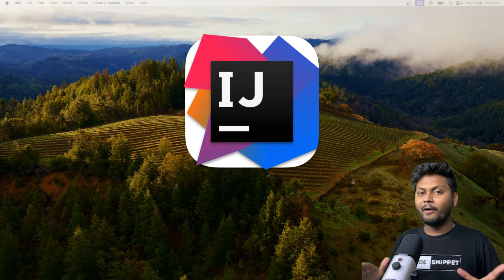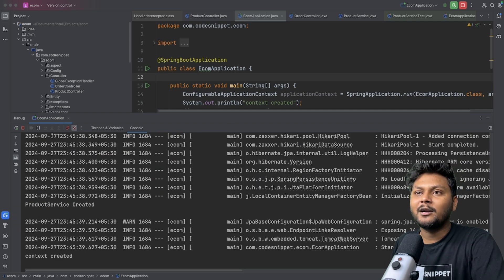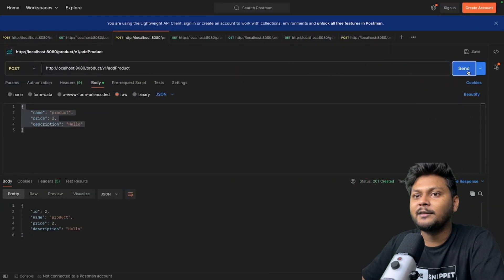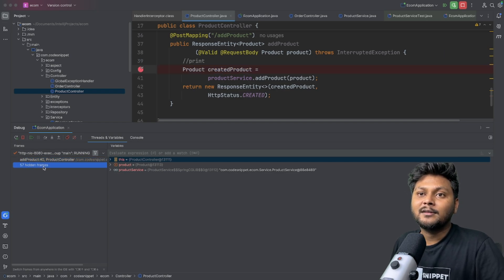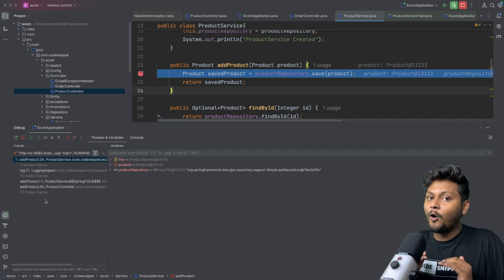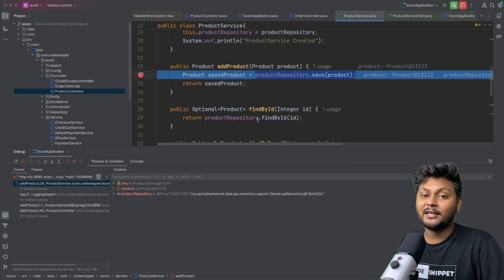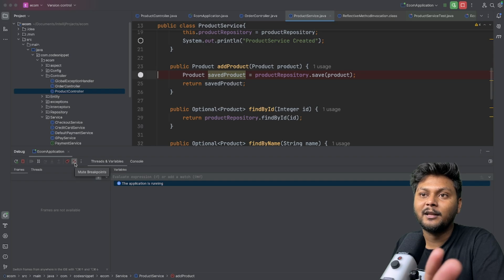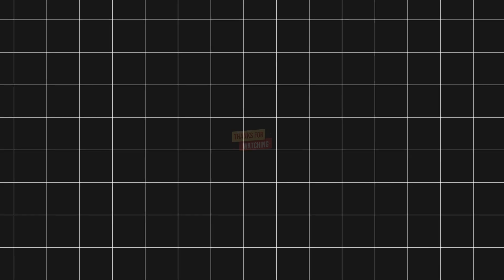Master IntelliJ Debugging: Essential Tips & Tricks for Efficient Debugging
Unlock the full potential of IntelliJ's powerful debugging features! In this video, I'll walk you through the step-by-step process of debugging your code like a pro. Whether you're dealing with breakpoints, stepping through code, or evaluating expressions, this tutorial will show you how to solve bugs efficiently using IntelliJ IDEA. Perfect for Java developers looking to streamline their debugging workflow. Make sure to watch until the end for bonus IntelliJ tips!"

Timestamps:

    00:00 Introduction
    01:10 Setting Breakpoints
    03:20 Stepping Through Code
    05:45 Using Evaluations
    07:30 Conditional Breakpoints
    09:00 Bonus Tips for Faster Debugging

    IntelliJ Debugging Tutorial
    How to Debug in IntelliJ
    Java Debugging IntelliJ
    Debugging IntelliJ IDEA
    IntelliJ IDEA Tips
    Breakpoints IntelliJ
    IntelliJ IDEA Beginner
    Debugging Java Code
    IntelliJ IDEA Debugging
    IntelliJ Debugger Tricks
    Debugging Tools for Java